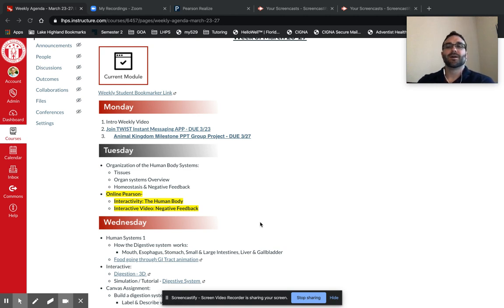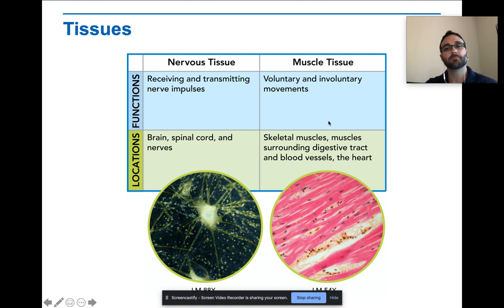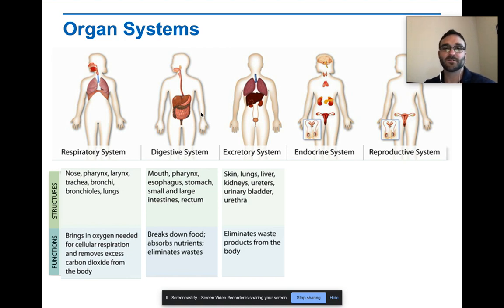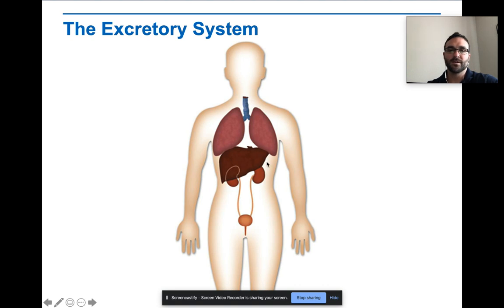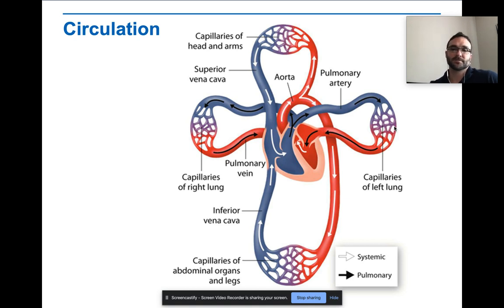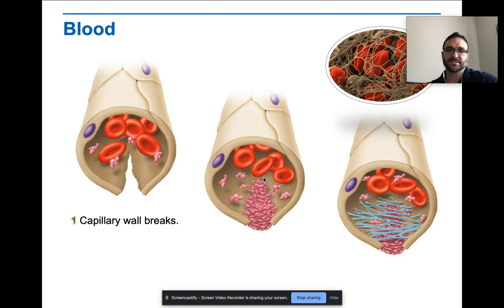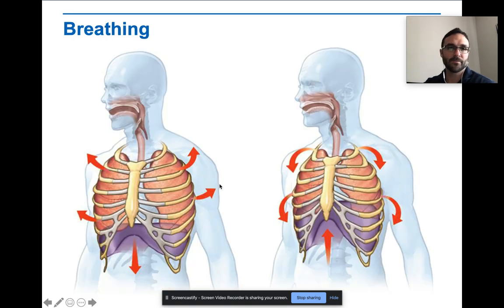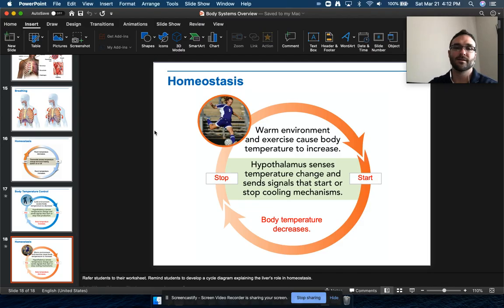Intro to Body Systems & Homeostasis